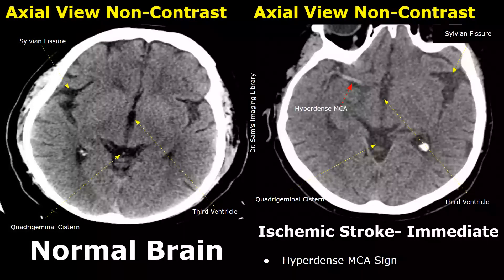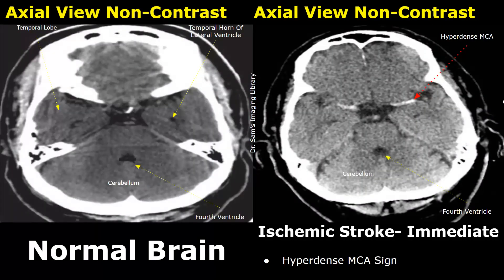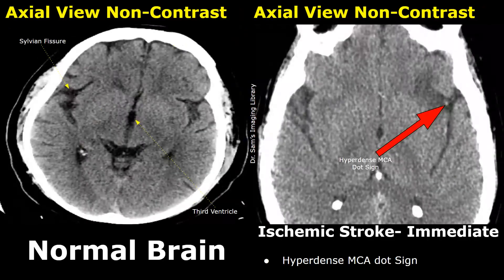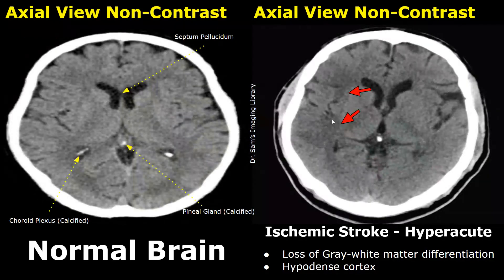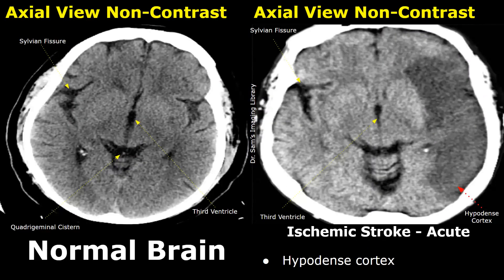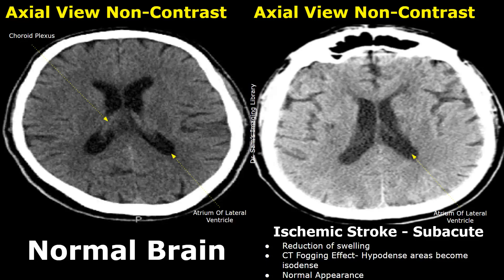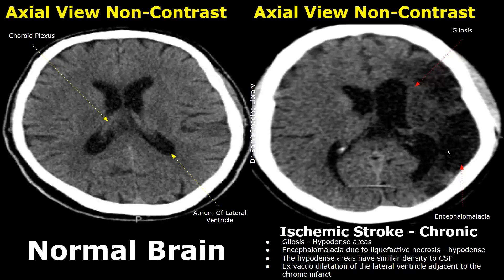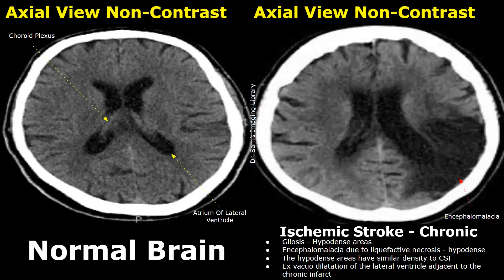CT Scan Brain Normal Vs Ischemic Stroke Images | Non-Contrast Hyperacute/Acute/Chronic Infarction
*Cases:

Intro - 0:00
Ischemic Stroke- Immediate (Hyperdense MCA Sign) - 0:12
Hyperacute - 4:29
Acute - 7:48
Subacute - 9:35
Chronic - 10:56

Hyperacute:
Loss of Gray-white matter differentiation
Hypodense cortex
Gyral effacement - Flattening of gyri
Disappearance of sulci

Acute:
Hypodense areas
Cytotoxic cerebral edema (Swelling)
Mass effect
Midline Shift
Sulcal Disappearance

Subacute:
Reduction of swelling
CT Fogging Effect- Hypodense areas become isodense
Normal Appearance
Cortical petechial hyperdense hemorrhages

Chronic:
Gliosis - Hypodense areas
Encephalomalacia due to liquefactive necrosis - hypodense
The hypodense areas have similar density to CSF
Ex vacuo dilatation of the lateral ventricle adjacent to the chronic infarct